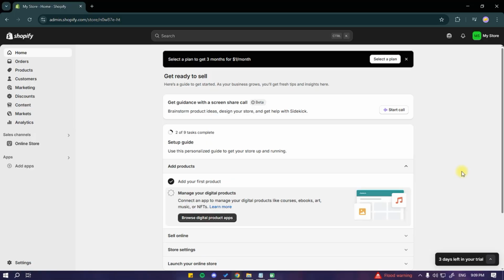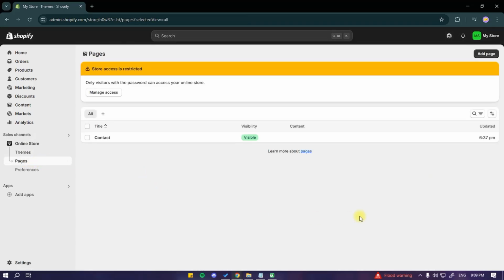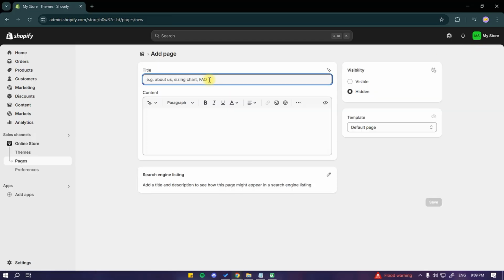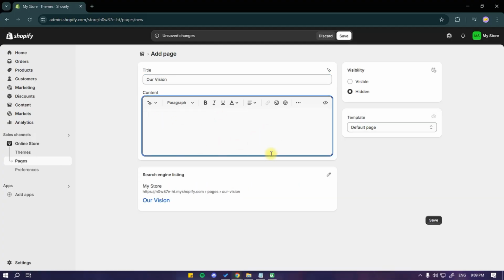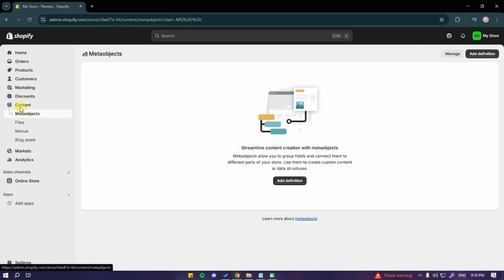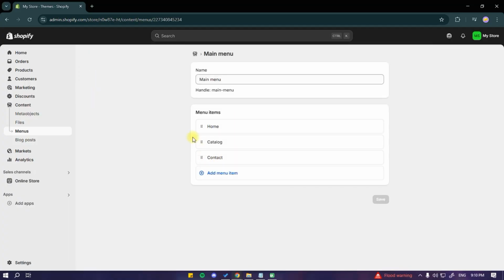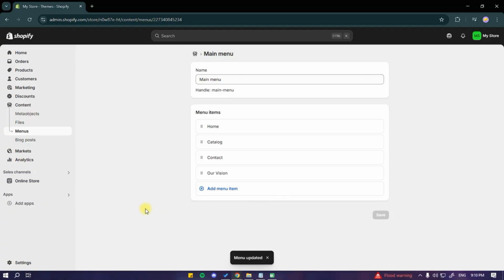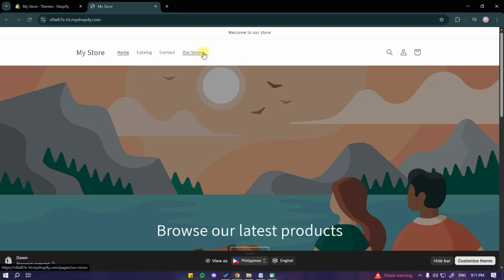How to Add Pages to Shopify Store and Navigation Menu | Shopify Store Setup | Easy Tutorial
Learn how to add pages to your Shopify store and navigation menu quickly and easily with this step-by-step full tutorial. Discover how to create new pages, organize your site structure, and link them to your navigation menu for a seamless user experience. This detailed guide walks you through adding standard pages, customizing menu items, and managing Shopify’s menu settings to maintain a professional and organized store layout.

Enhance your Shopify store management skills by mastering page creation and menu organization. Whether you’re running an online shop, dropshipping business, or portfolio store, this tutorial provides clear, reliable, and easy-to-follow methods to improve navigation and make your website user-friendly.